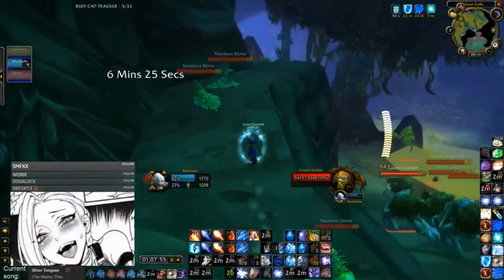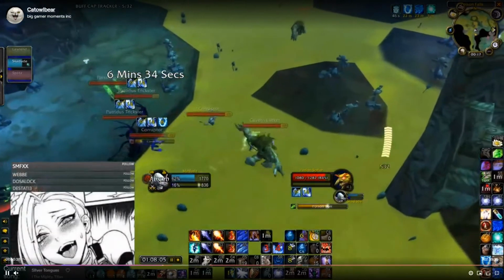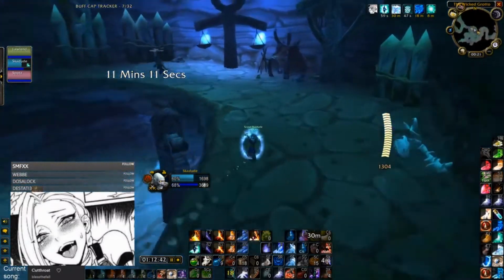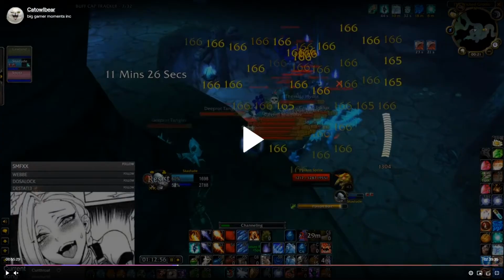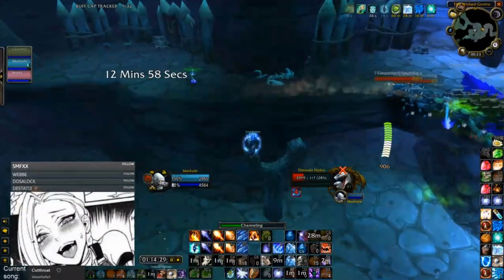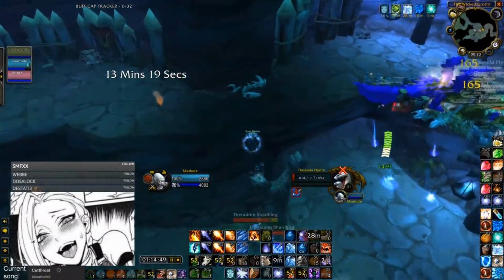Mara 250+ mob pull quick strat